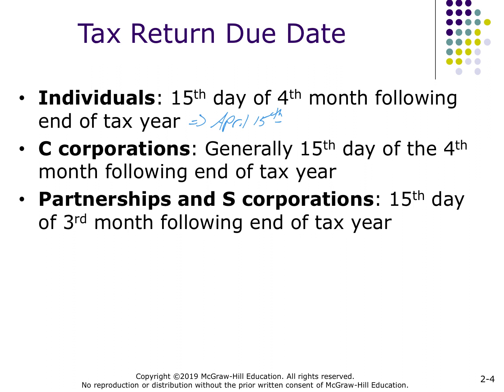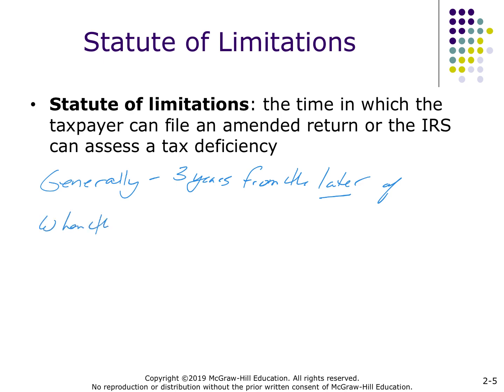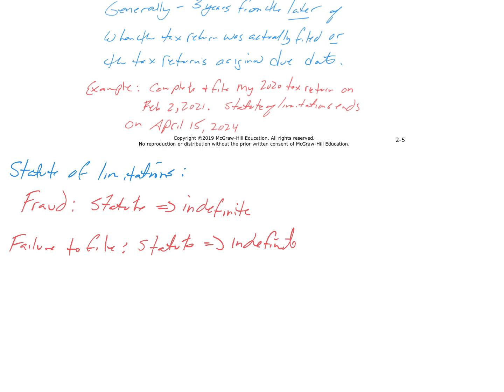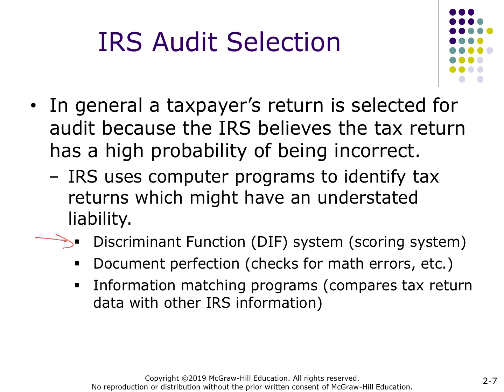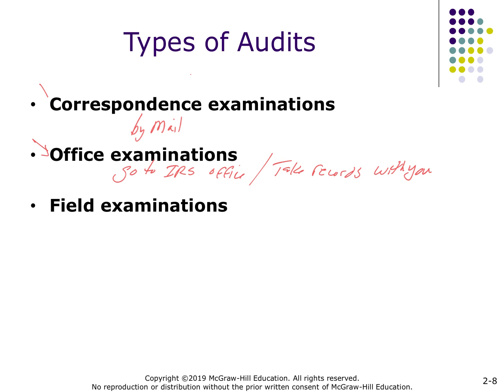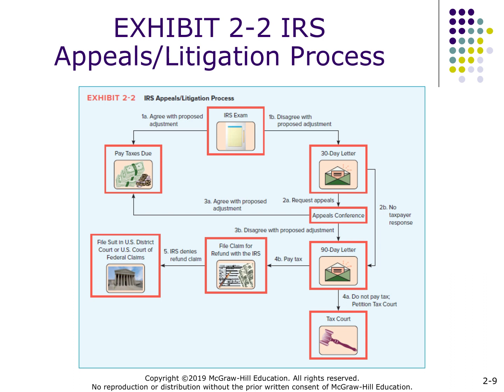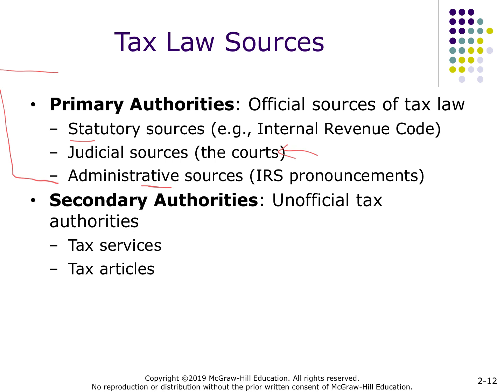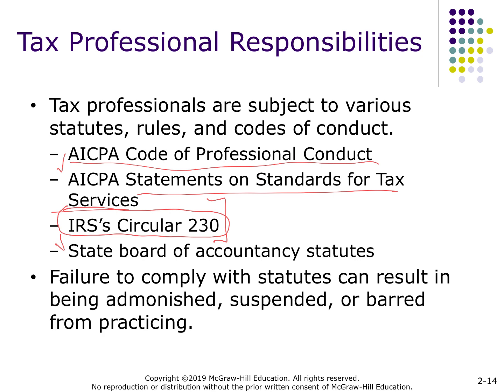Chapter 2 Canvas 2025